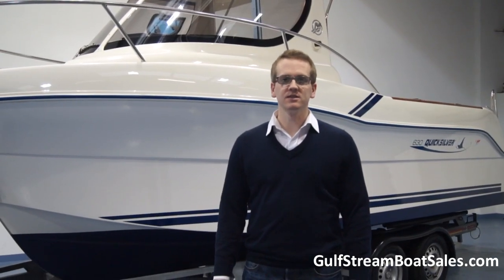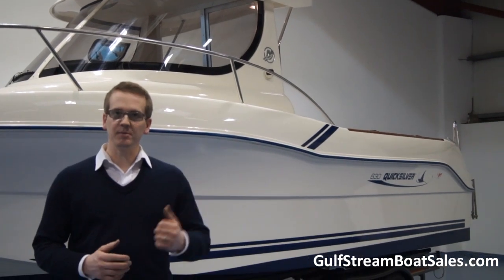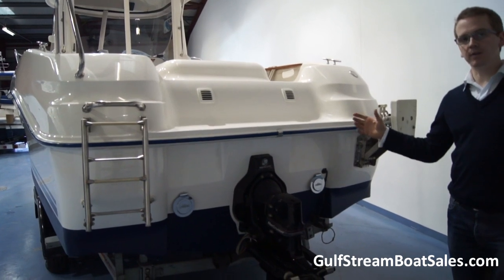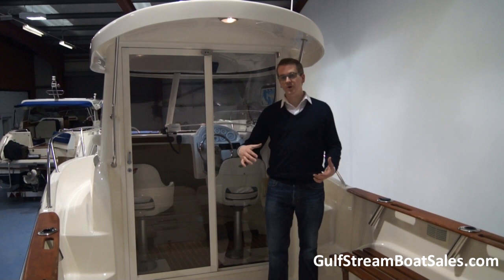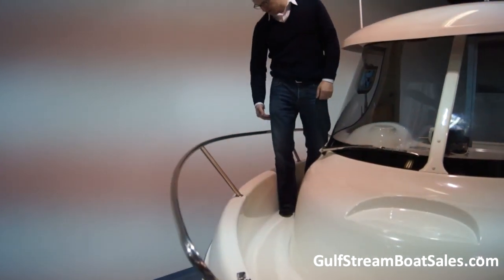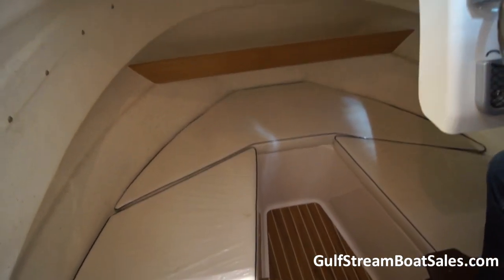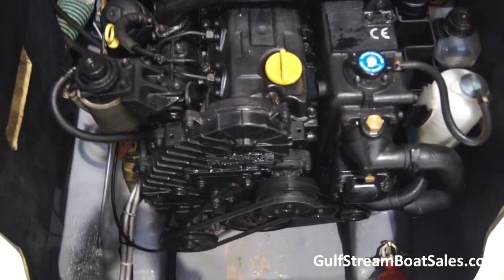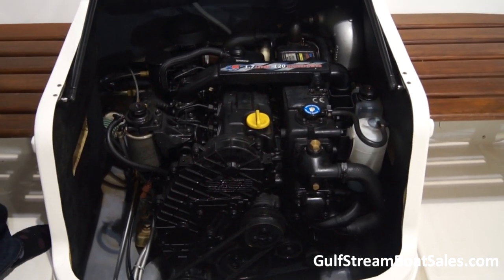Quicksilver 630 SD Diesel For Sale -- Water Test and Walk Through by GulfStream Boat Sales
2006 Quicksilver 630 SD Pilothouse with MerCruiser 1.7L Diesel Sterndrive For Sale -- Walk Through Tour & Video Review by Niall at GulfStream Boat Sales.  Full water test and performance footage.